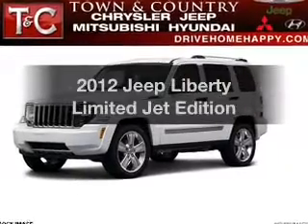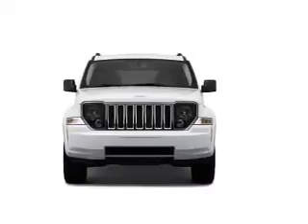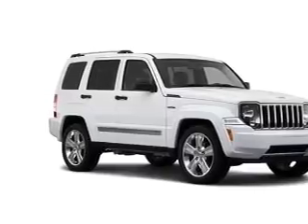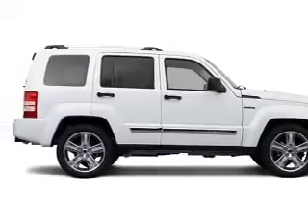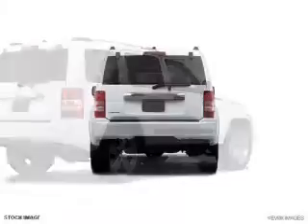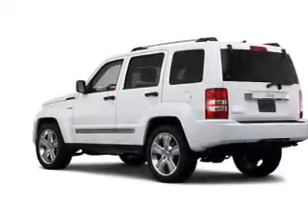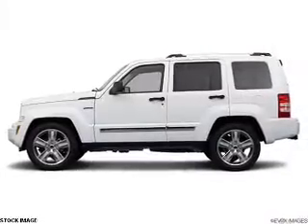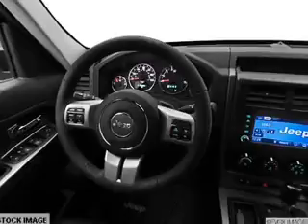2012 Jeep Liberty - Milwaukie OR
Year: 2012
Make: Jeep
Model: Liberty
Trim: Limited Jet Edition
Engine: 3.7 liter 6 cylinder 12 valve
Transmission: 4-Speed Automatic
Color: True Blue Pearlcoat
Mileage: 0
Address:
16800 SE McLoughlin Blvd.